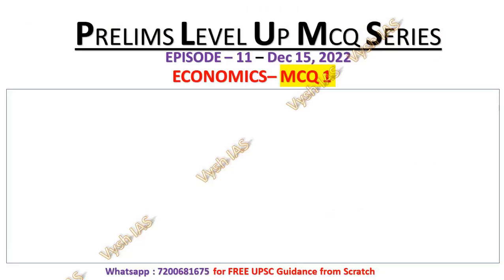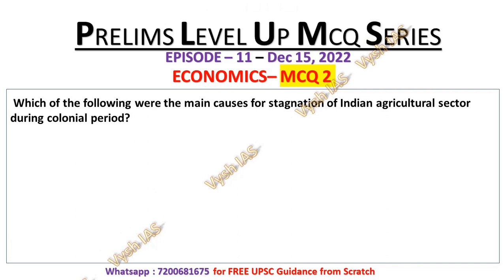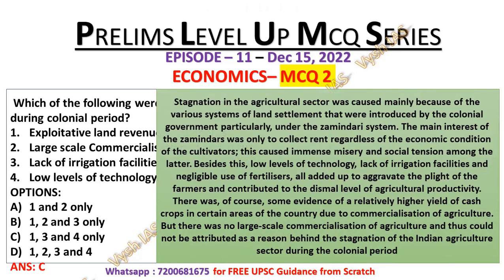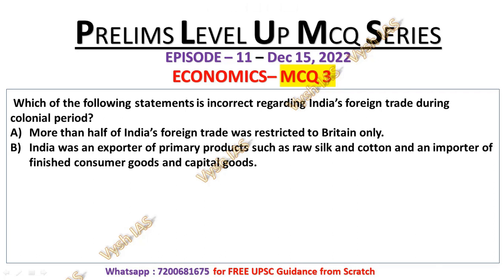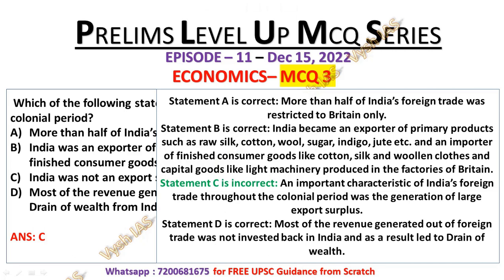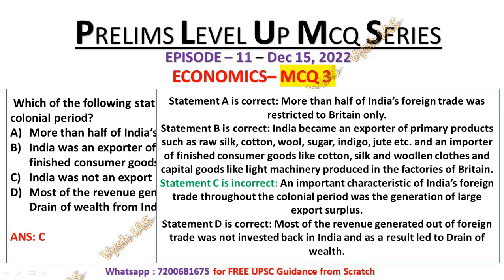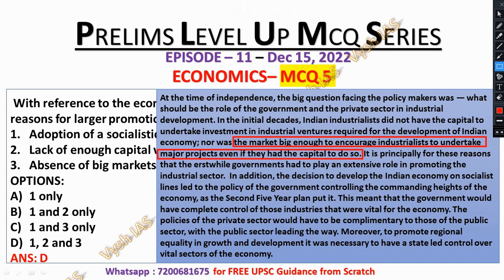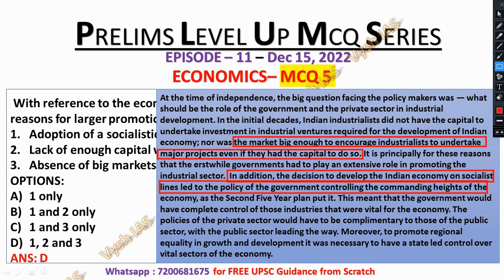Vysh IAS PLUMS - Episode 11 - ECONOMICS | UPSC Prelims Test series | UPSC Prelims daily mcqs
Vysh IAS PLUMS - Episode 4 - ECONOMICS | UPSC Prelims Test series | UPSC Prelims daily mcqs